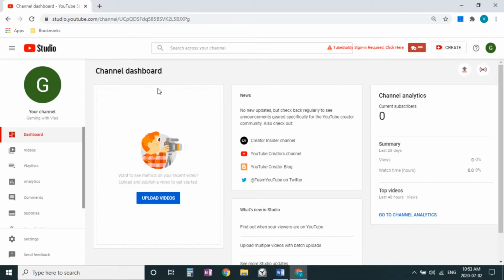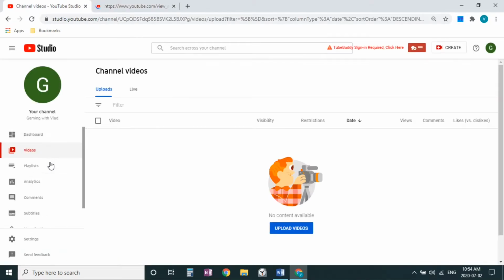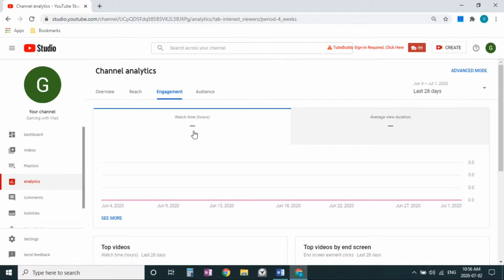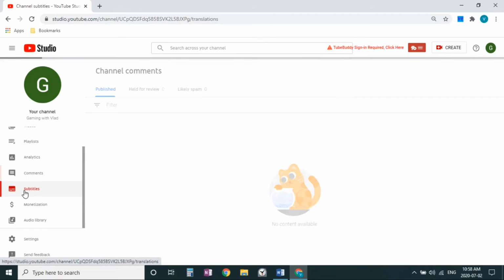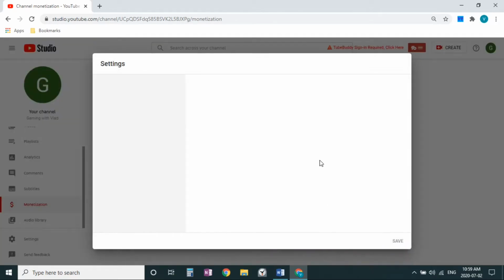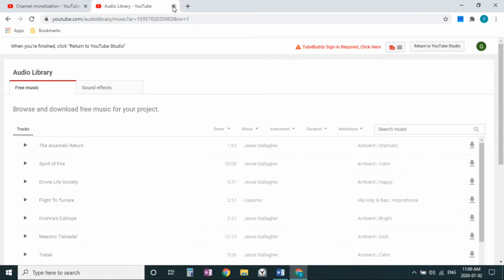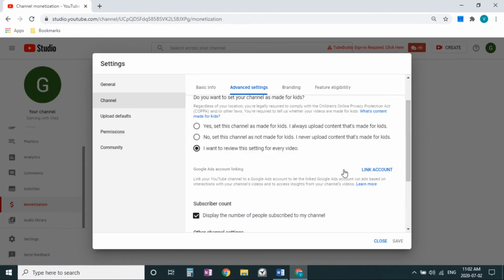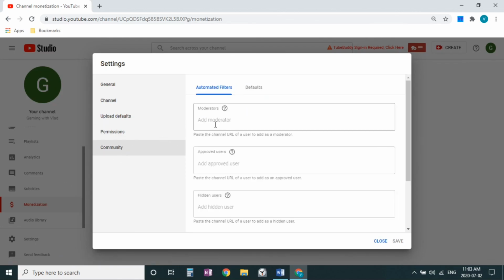How to create a YouTube Channel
Did you ever want to make a YouTube Channel, then this is the video for you! Here we will discuss how to make a channel, customize it, use YouTube Studio and more!